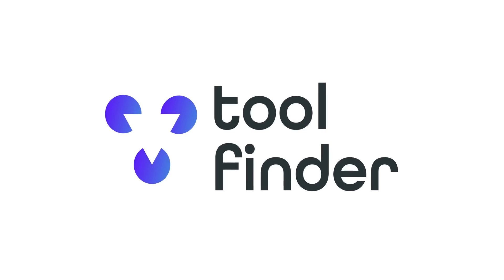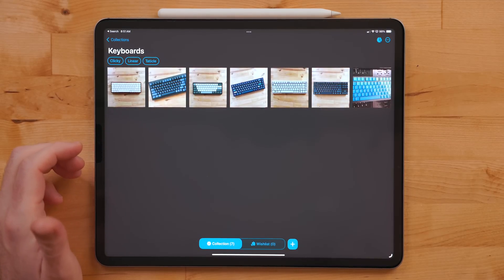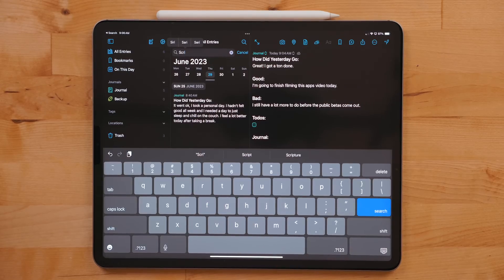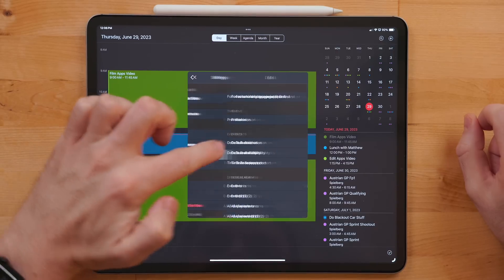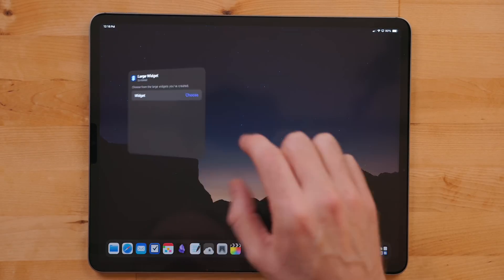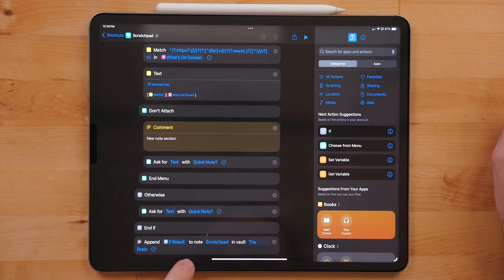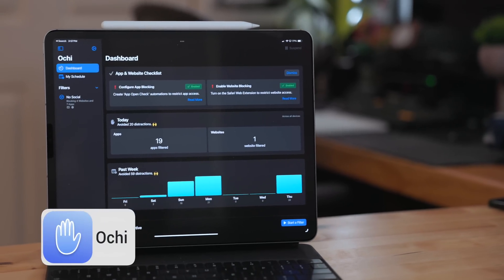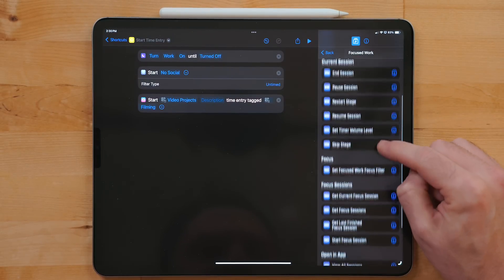Must Have iPad Productivity Apps You Haven't Heard Of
Sponsor - Tool Finder is the best resources for finding tools and apps to help you with your work.

Let's talk about some productivity tools for the iPad you might not have heard of.

Intro 00:00
Tasks 00:10
Focused Work 01:15
Classifier 01:59
Everlog 02:41
Sponsor: Tool Finder 04:17
Calendar 366 05:44
Sticky Widget 07:23
Scribble 08:13
Actions for Obsidian 08:56
Timery 10:59
Dark Noise 12:05
Ochi 12:36
Shortcuts 13:44